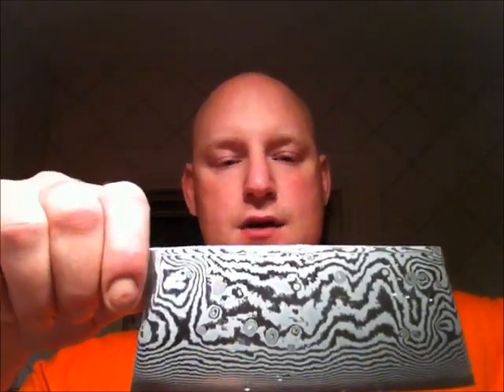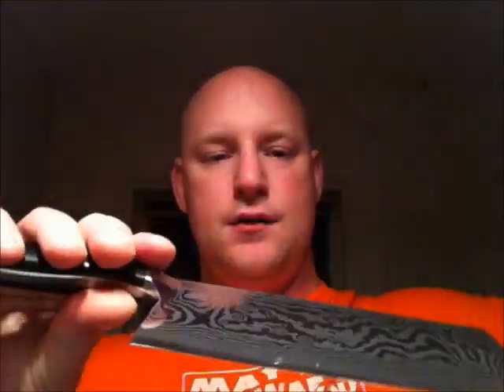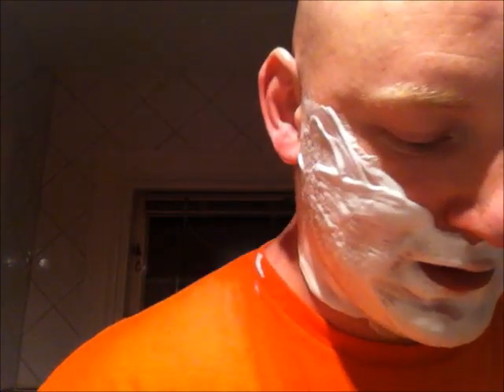Maestro Wu D11 damascus cleaver shave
Here's me shaving with a bombsteel Maestro Wu D11 cleaver in damascus.

Sharpened in the following way:

Shapton Pro 1.5K/5K/8K - Naniwa SS 10K - HandAmerican 0.5my mono diamond (bovine)
HandAmerican 0.25my mono diamond (bovine) - Hand American CrOx 0.5my (balsa)-
 Ken Schwartz 0.1my CBN - Ken Schwartz 0.025my poly diamond (kangaroo)

I probably could have skipped one or two steps in the stropping progression,
but I really wanted to make sure that this edge was gonna be as comfortable as possible.
And I must say it was really comfortable & quite smooth without any sacrifice in sharpness.

A very interesting experience indeed!

In closing, as I say in the video, a big thank you to Tom Blodgett & Ken Schwartz for everything I have learned from them.
Without those guys I probably wouldn''t have been able to get my cleaver this sharp.

Thanks!